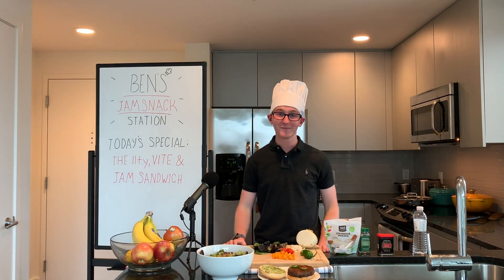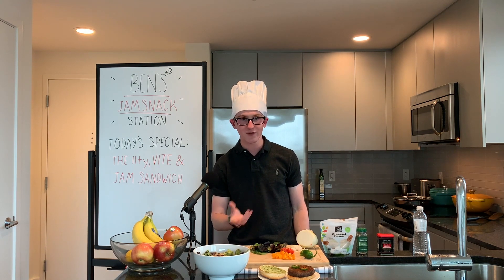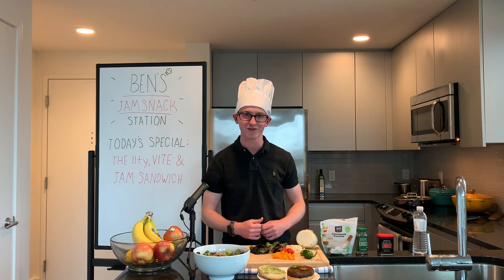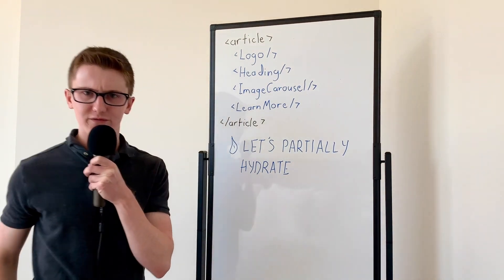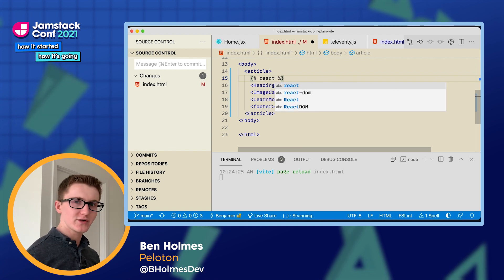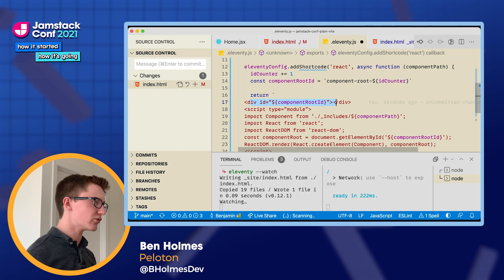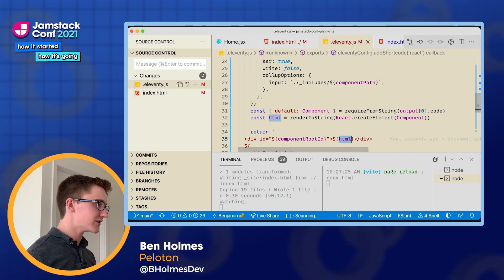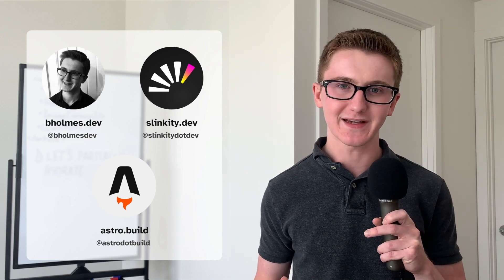Partial Hydration: Making the Static Interactive | Ben Holmes, Peloton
Sometimes, you want a purely static site. Other times, you want an app-like level of experience to your site. But what if we want the best of both worlds? What if we want our site to have multi-step checkout forms with React, and static markdown and CSS for our /about page? This is where partial hydration comes in.

What is hydration for a Jamstack site? Hydration is a way to bring interactivity to static sites. Hydration first renders JS components into plain HTML or CSS, either at build time or upon server request. On the client side, we then import components as Javascript bundles, find the HTML, and “hydrate” it with interactivity. This is the way we make button clicks actionaly do something, if you’re using a component-based SSG like React or SvelteKit. But partial hydration works a little differently. In short: partial hydration helps us only ship JavaScript for pieces of the site that actually need it.

In this talk, Ben Holmes, software engineer at Peloton and founder of Slinkity, explores how to partially hydrate Jamstack sites to add just the right amount of interactivity to sites: enough to make for a great user experience, without slowing down the process. The talk includes a coding demo for how to do exactly this using Vite and 11ty.